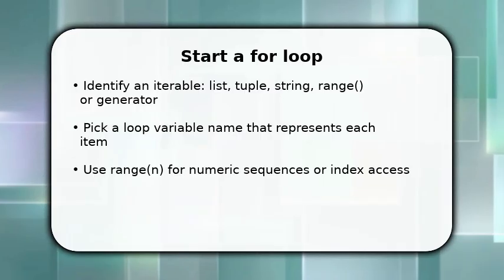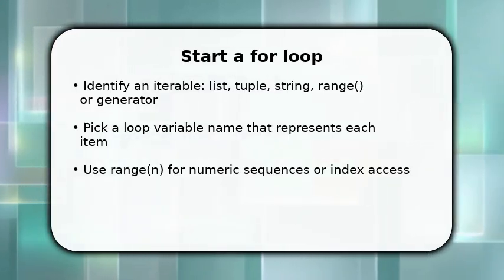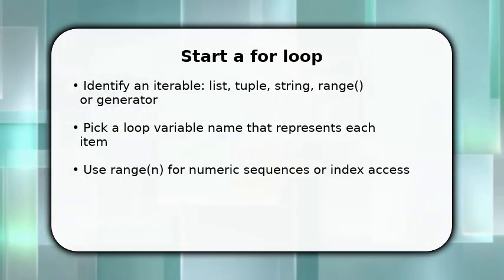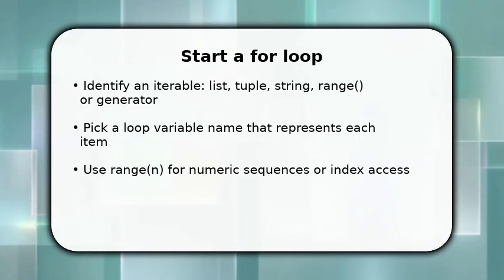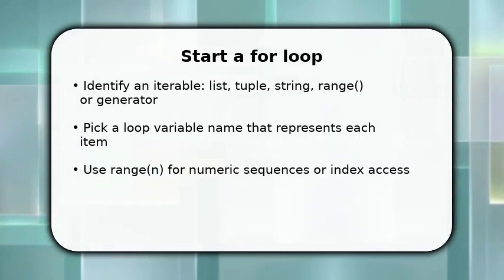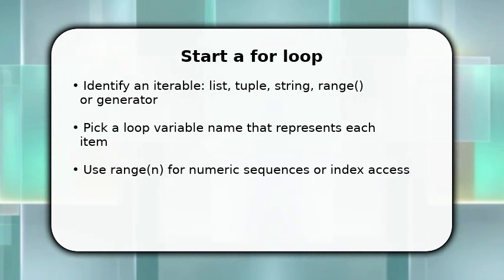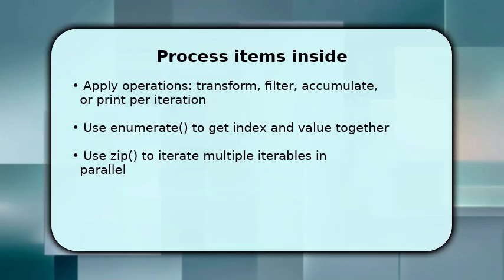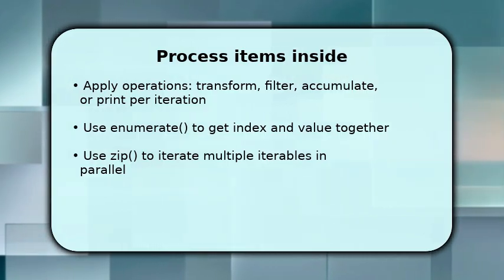How to Use for in Python (easy Method)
Dive into the world of Python loops and discover an easy method to use 'for' statements effectively. This tutorial will guide you through practical examples, enhancing your coding skills for iterating over sequences with simplicity.